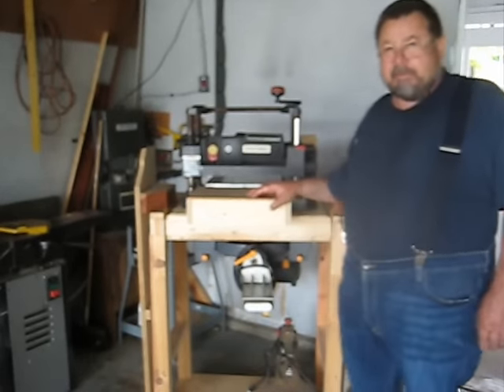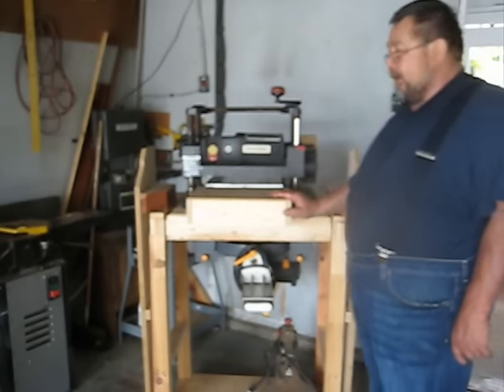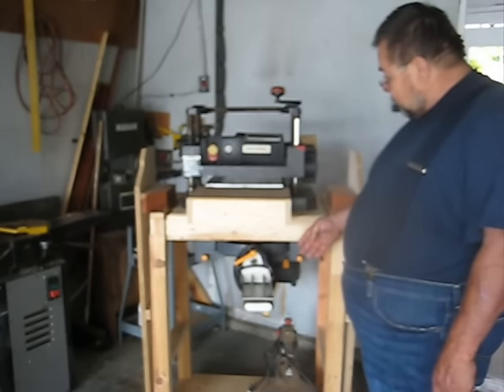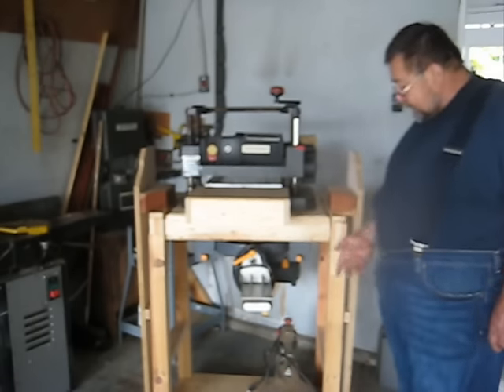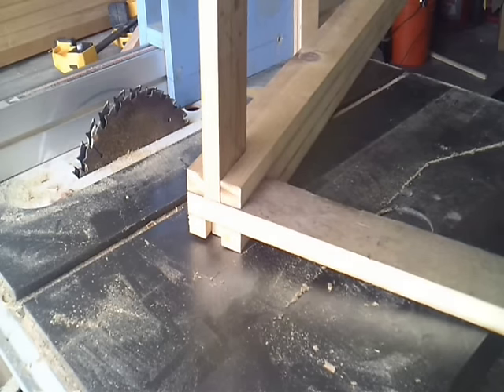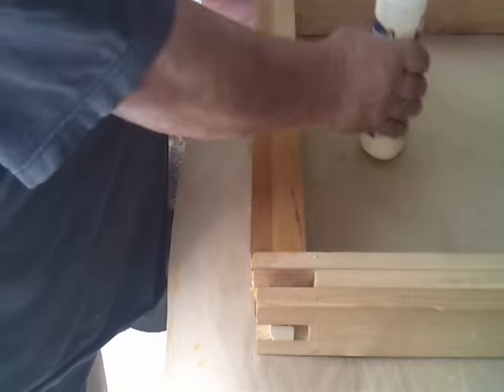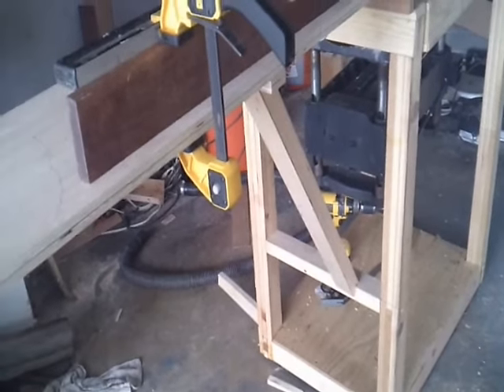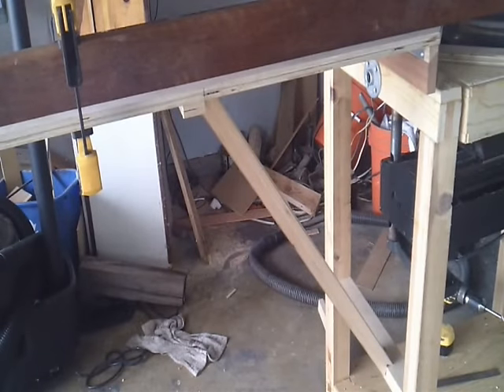Double duty stand. Space saving help in a small shop.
Very good idea and space saver... Yes another flip top but with unusual "twist"  It can be made in 3 days (Lot's of time for the glue to dry) Super easy and do not have the problems normally encounter on flip-tops --ROCKING--